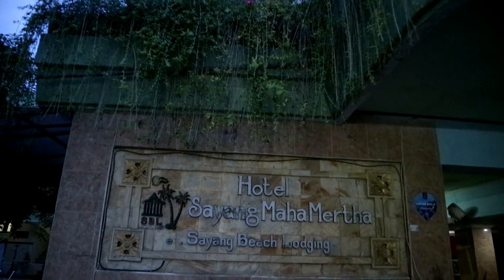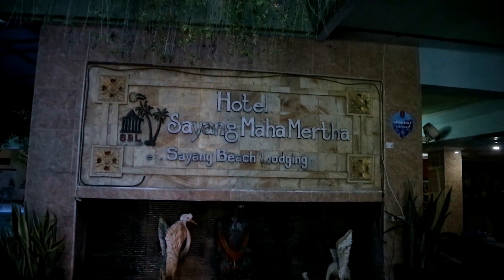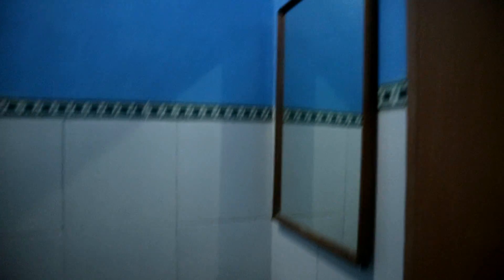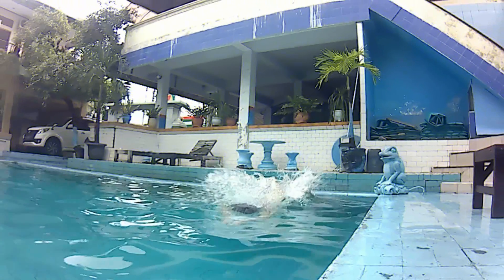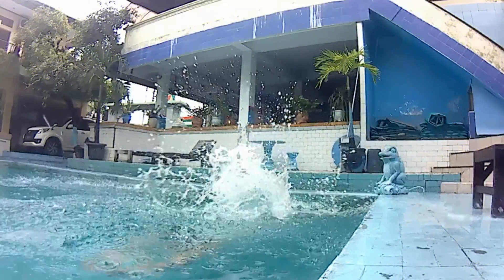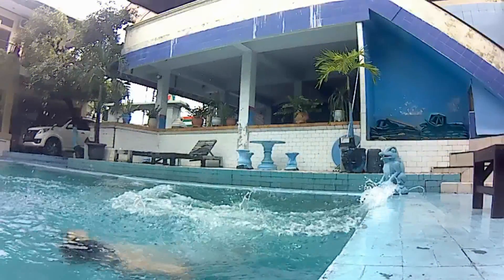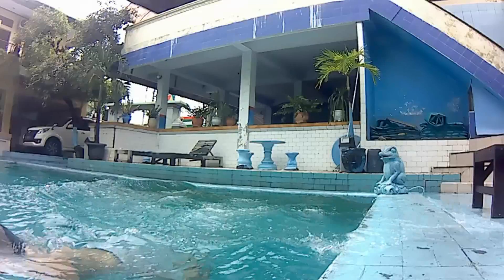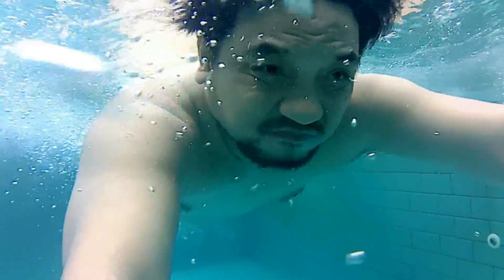HOLIDAY4 : HOTEL MURAH DI BALI DEKAT KUTA